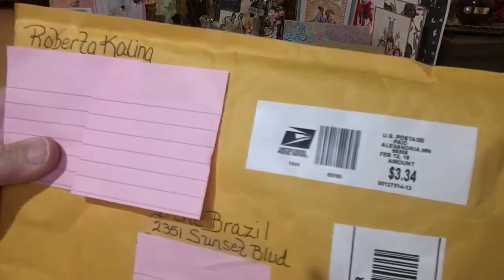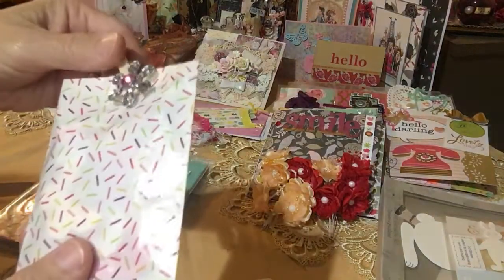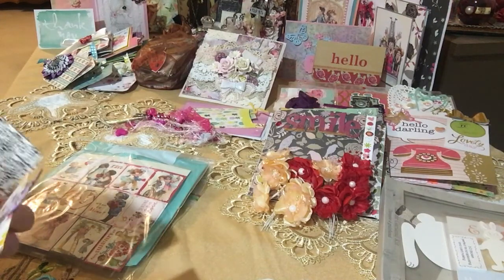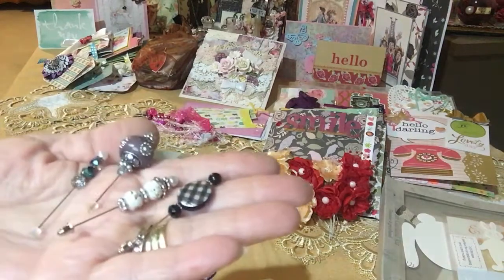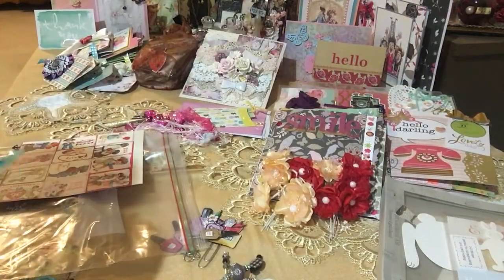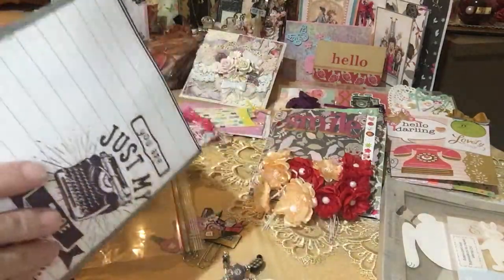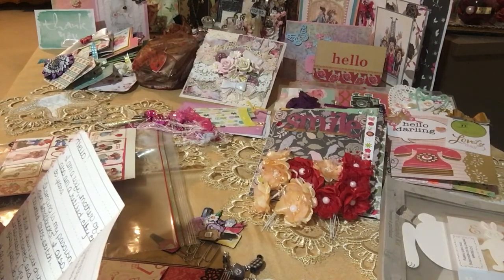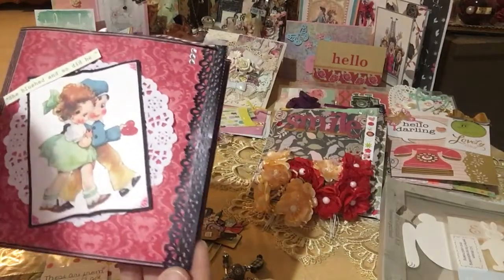Flipbook from Roberta Kalina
Wow!! What a beautiful thoughtful flipbook! I love all your details! Thank you for all the amazing crafty goodies! You're such a sweetie!
Hugs. mama and I!